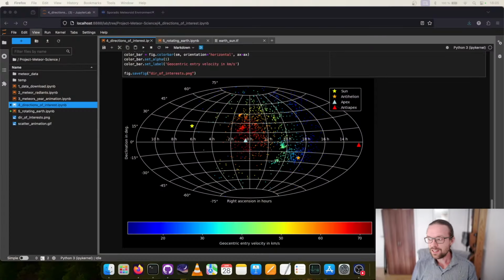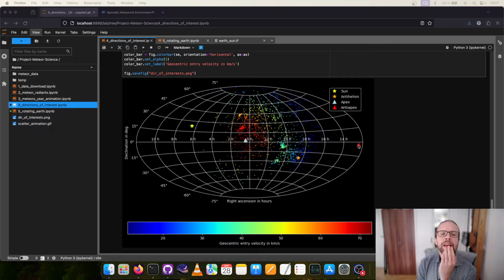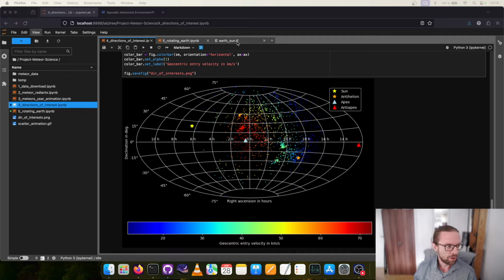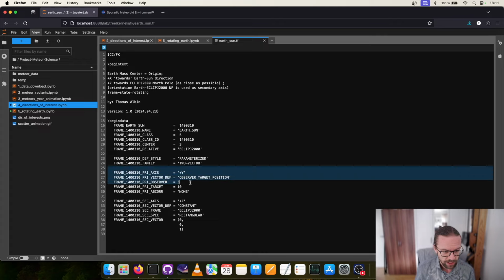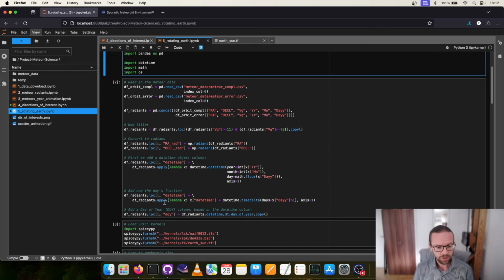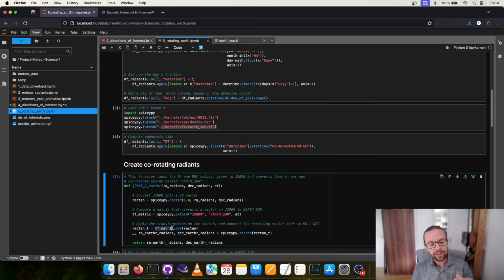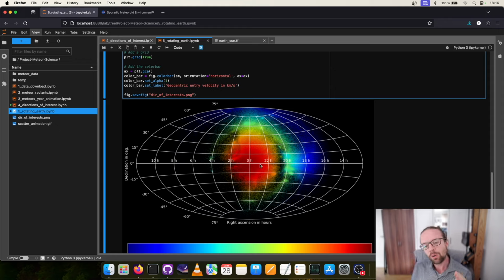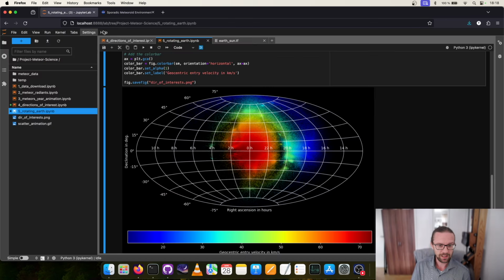Space Science with Python - Meteor Science (6): Rotating Reference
0:00 Introduction
0:38 What we did last time
3:12 SPICE Frame Kernel
7:55 Python Coding
11:25 Some Science
14:15 Outlook

Thomas